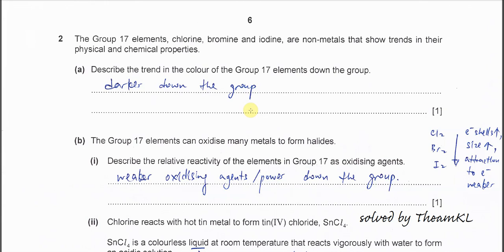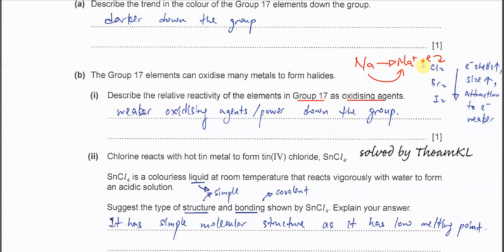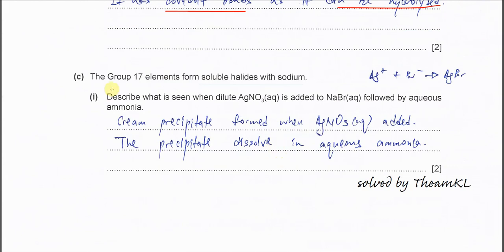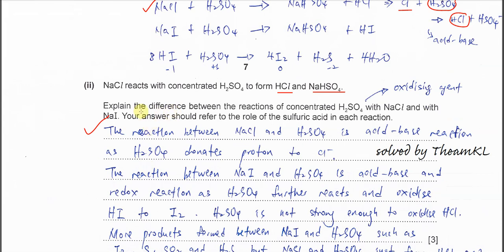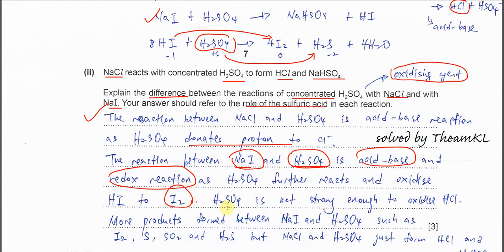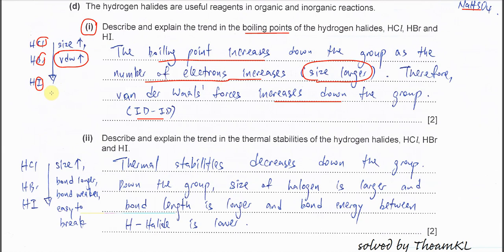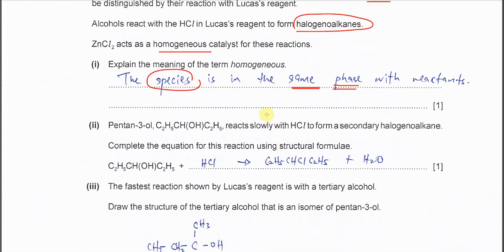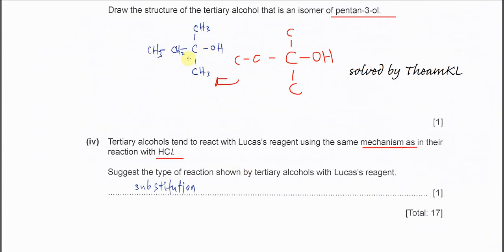9701/22/F/M/20/Q2 Cambridge International AS Level Chemistry February/March 2020 Paper 22 Question 2